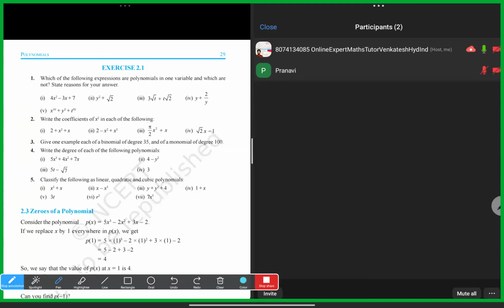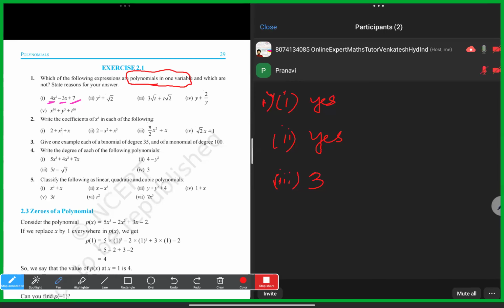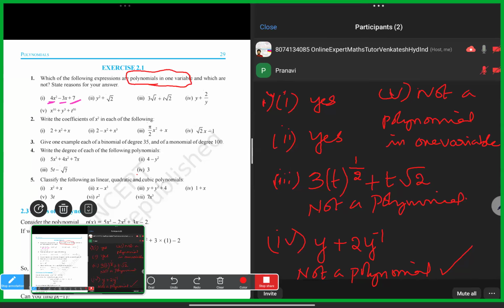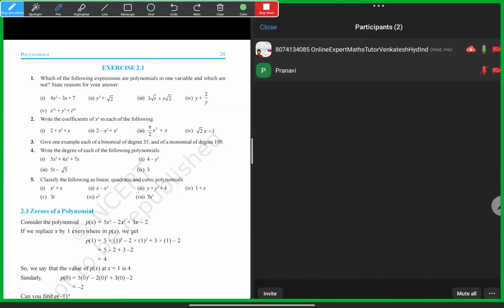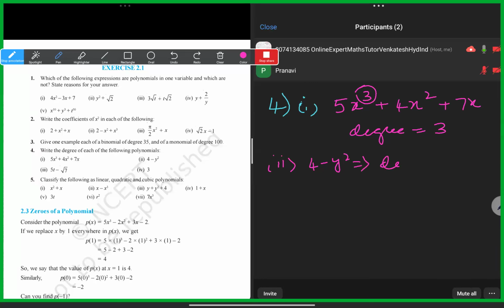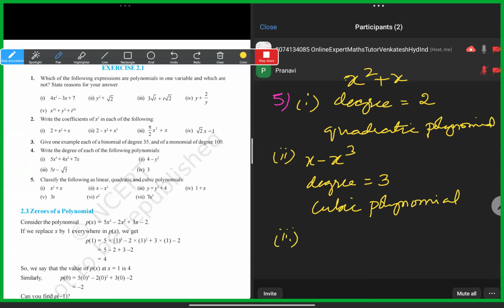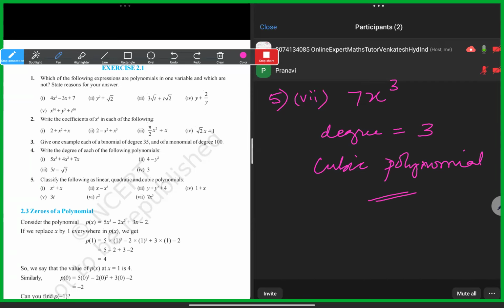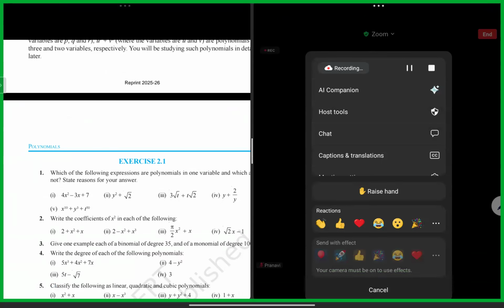Class 10 cbse important concepts 8074134085 whatsapp me Maths ExpertTutor to learn maths for ur kids